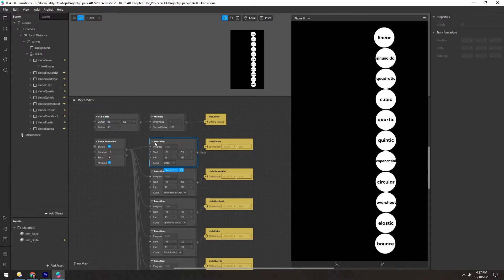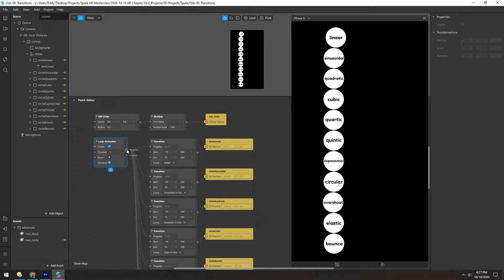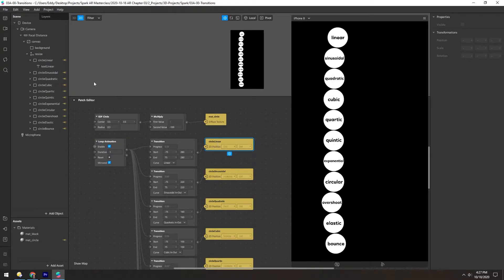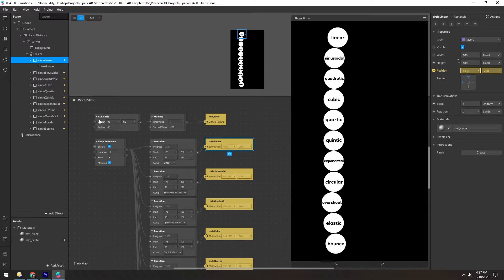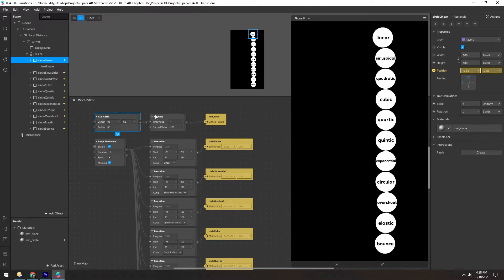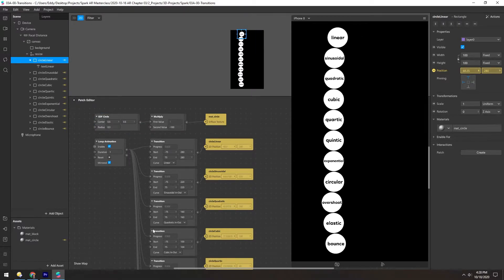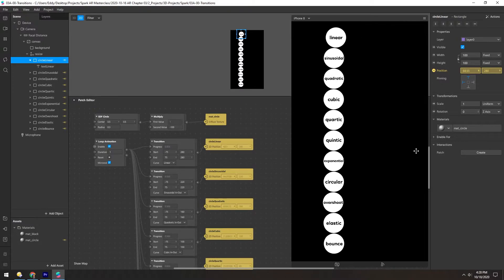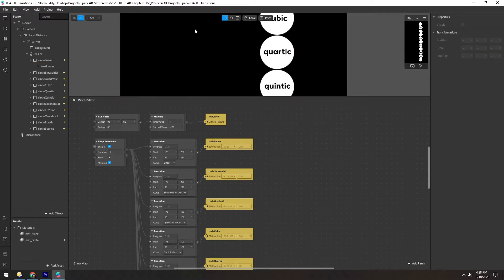Spark AR - Transitions (Masterclass Chapter 3)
The transition patch includes a bunch of transition curves that give you smoother animations between two states. The first half of the list are all similar curves with increasing amounts of snappiness. Then the latter half is full of unique curves with very specific use cases.